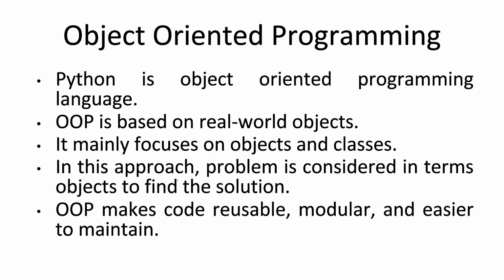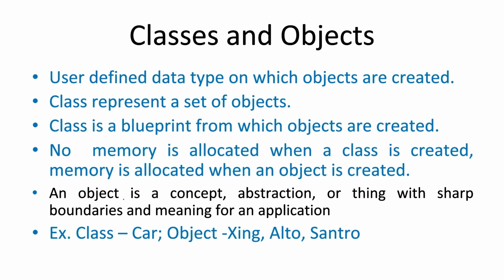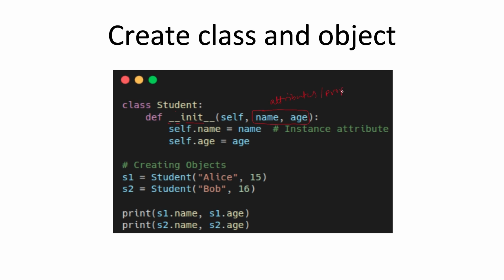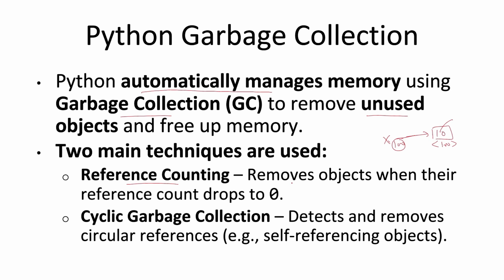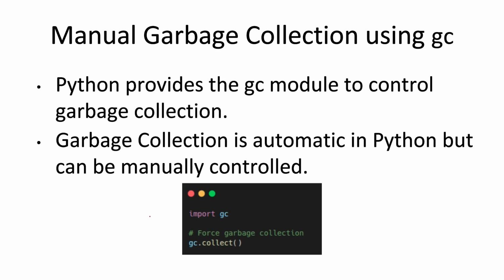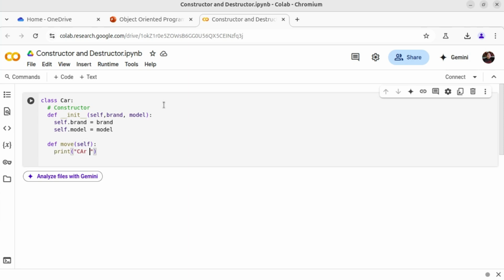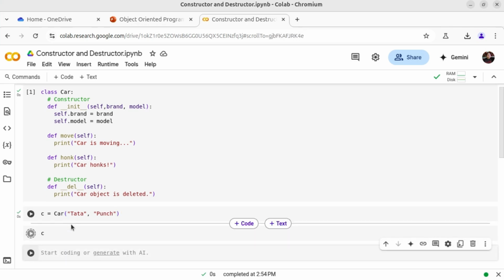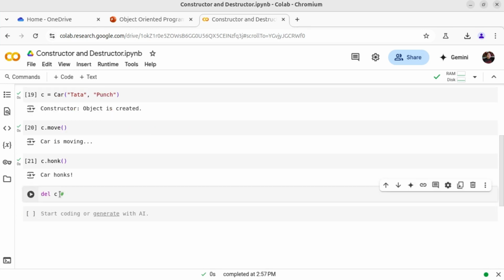Python Constructors & Destructors | __init__ and __del__ in Python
🎯 Python Constructors & Destructors Explained with Real-Life Examples & Code! 🎯

In this session, I dive into Constructors and Destructors in Python, key concepts in Object-Oriented Programming (OOP) that help in initializing and cleaning up objects. Using real-world analogies and hands-on coding, I explain how constructors (__init__) and destructors (__del__) work, and why they are essential for managing object lifecycles in Python.

🔹 What You’ll Learn:
✅ What are Constructors and Destructors in Python?
✅ Understanding the __init__() method for object initialization
✅ How the __del__() method works for object destruction
✅ Real-life examples to simplify these concepts
✅ Hands-on Python coding to demonstrate constructors & destructors

✔️ Anyone learning Object-Oriented Programming (OOP)
✔️ Developers looking to manage object lifecycles effectively

📌 Watch till the end to fully understand how constructors and destructors work in Python!